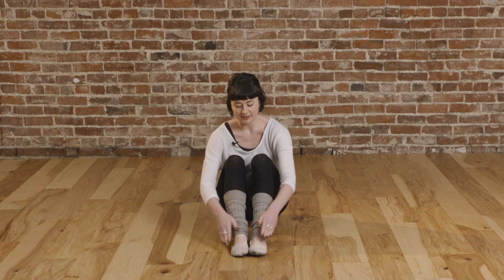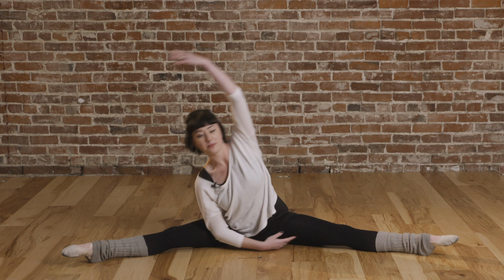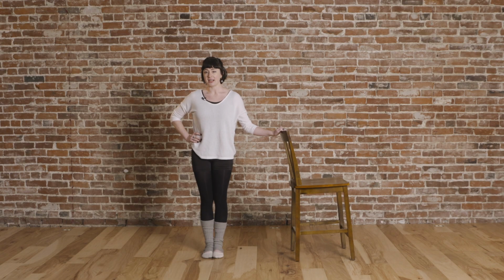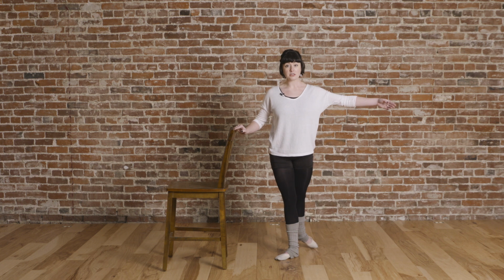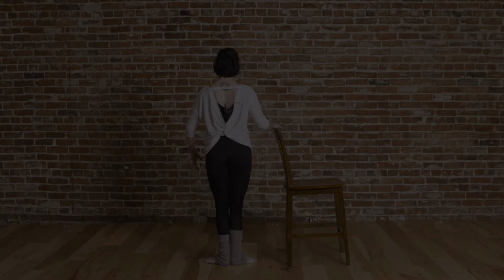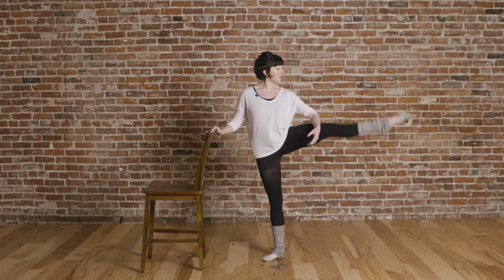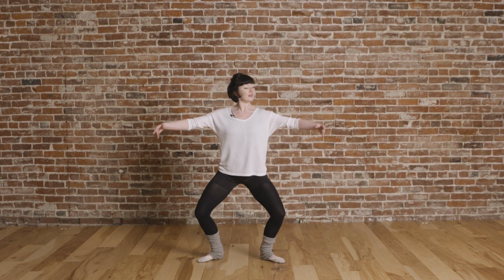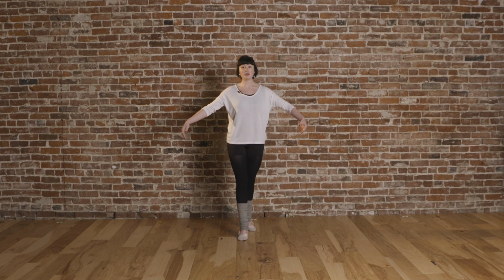Ballet I Class with Miss Bridget